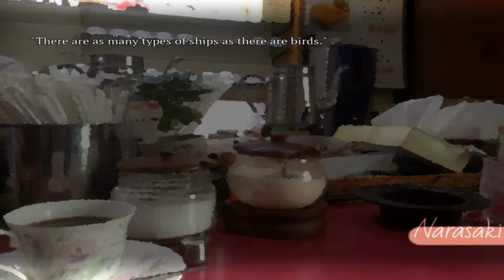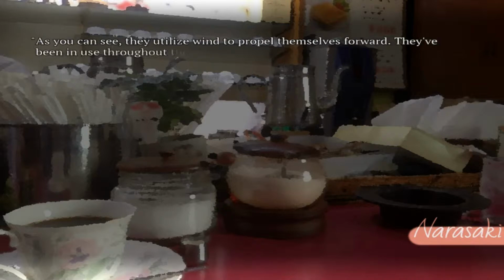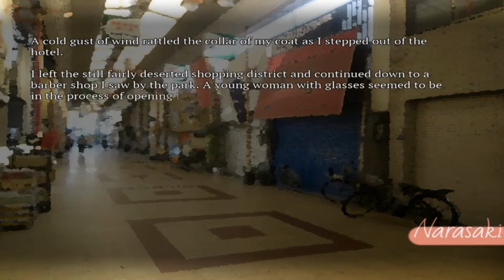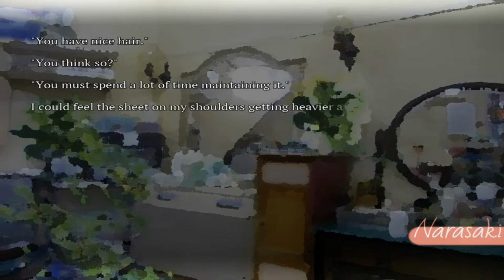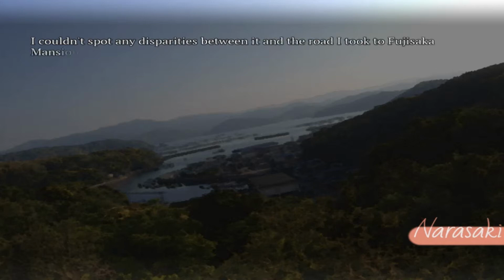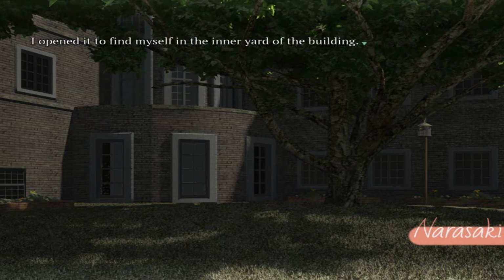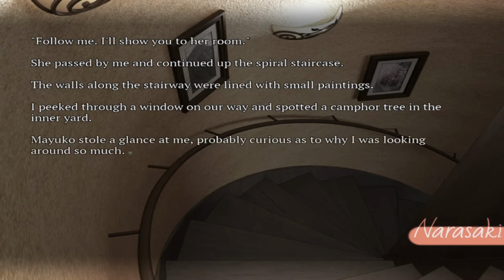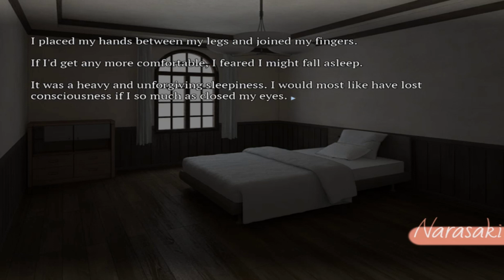The Missing Pieces || SeaBed - Part 72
We finally discover where the missing pages from Takako's notebook had gone!  Not only that, but we're finding out more and more about the connection between Takako and Narasaki in the final days or weeks.  What really happened?